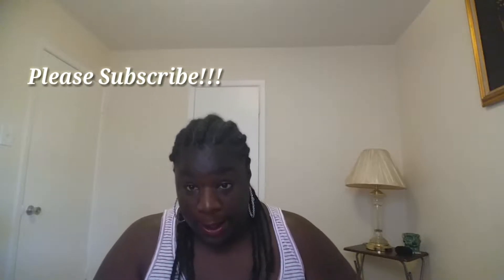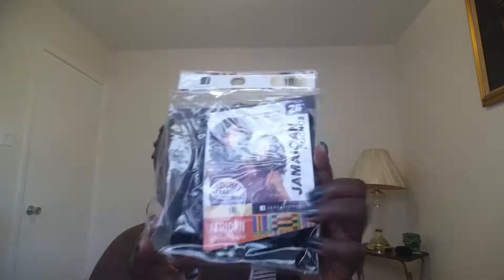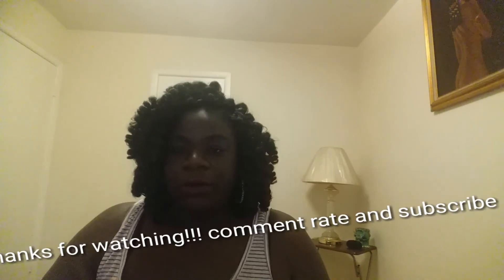Back to School Crochet Style: Jamaican Bounce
I used Jamaican Bounce hair.